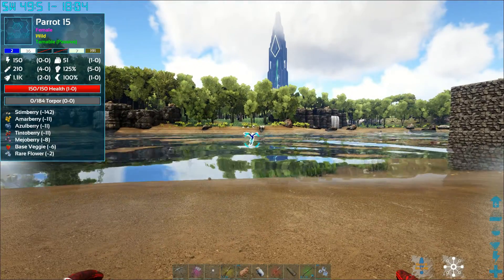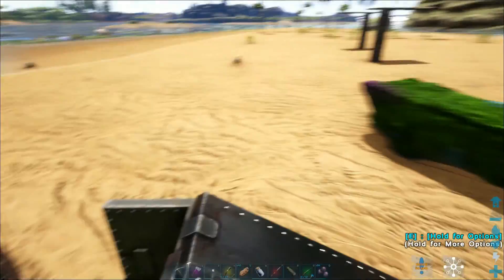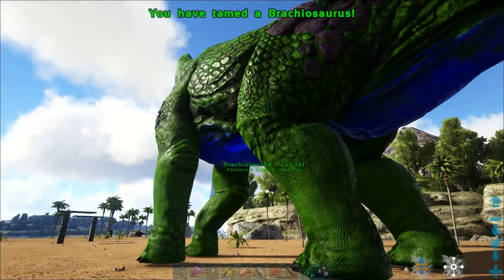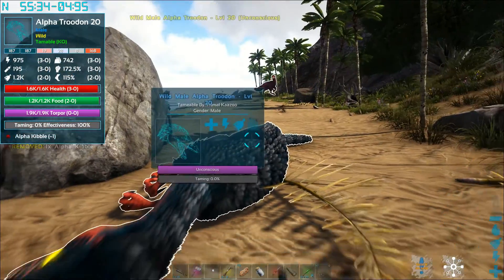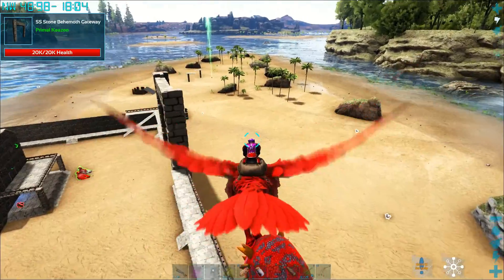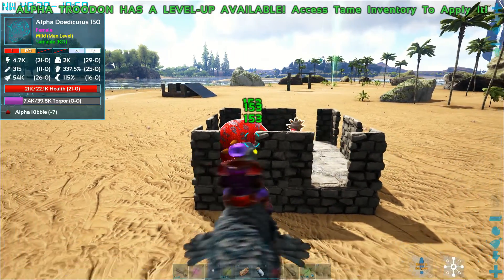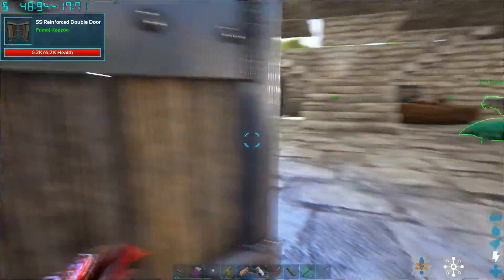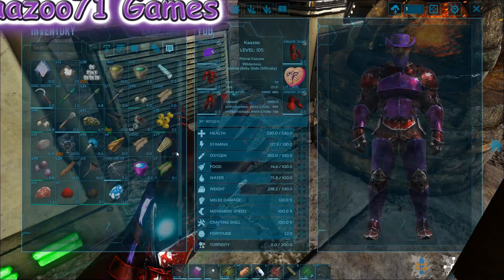Ark Primal Fear - Part 14💥Alpha Troodon Tame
I started a New Ark Server with Primal Fear, and this is my new series that will be played on this map over the next several months. This Mod is a terrifying and pretty difficult.

In this episode I tame a Ridable Alphha Troodon and an Alpha Doedicurus. 😀

Here are the MODS I'm using on this Server.